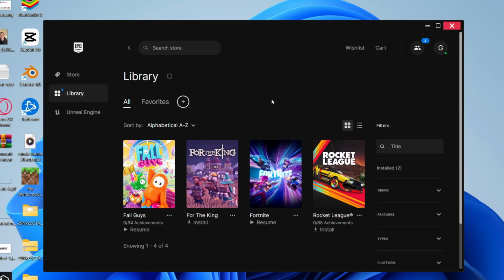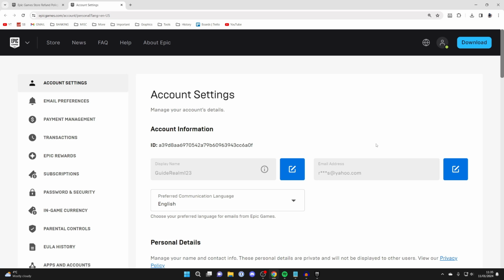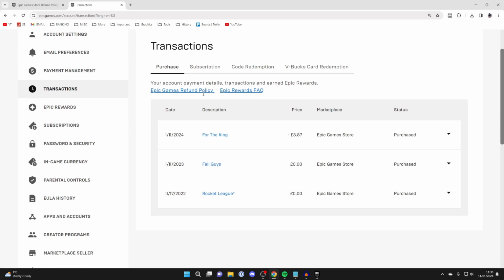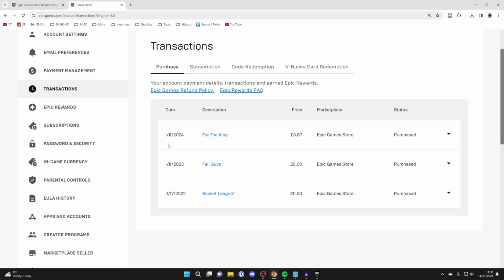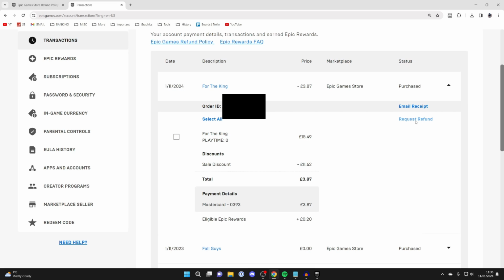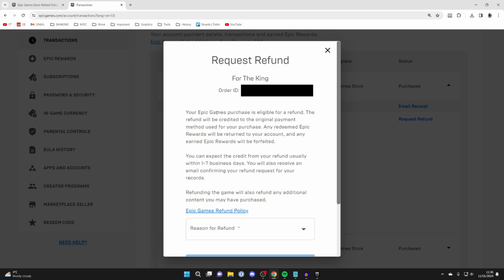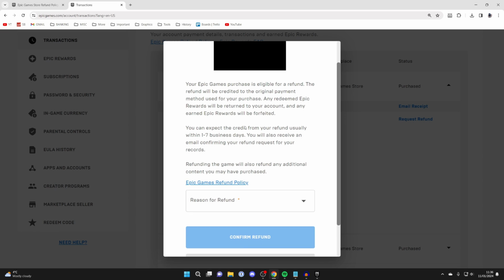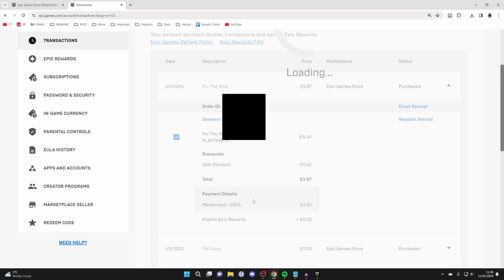How To Refund Games From Epic Games - Full Guide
Learn how to refund games from epic games in this video.

GuideRealm